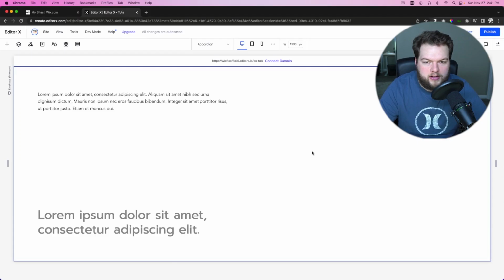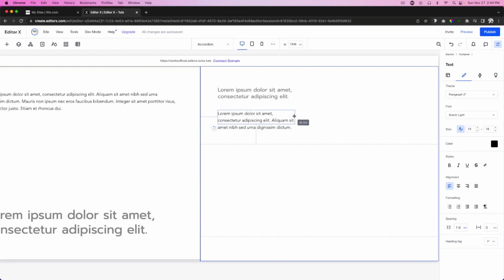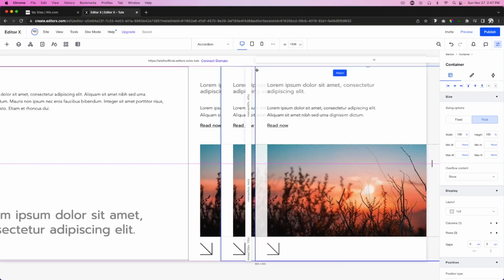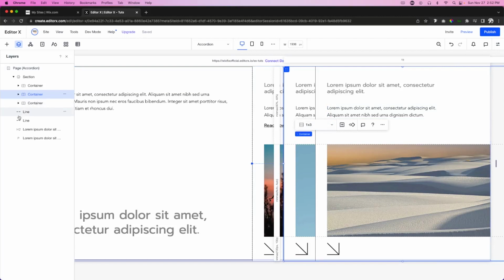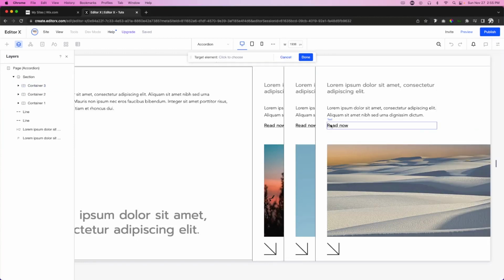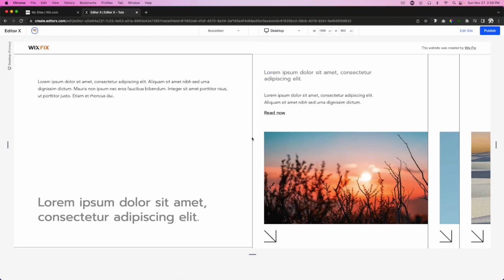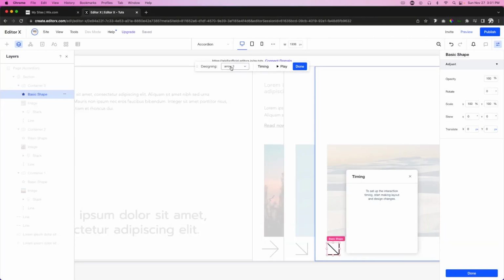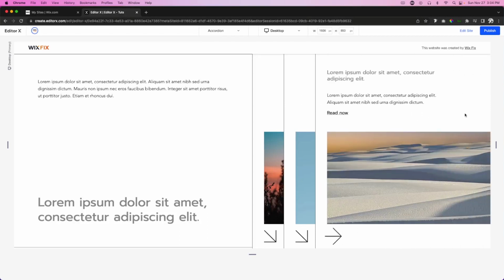Creating an Accordion in Editor X | Wix Fix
In today's video, you will learn how to create a really cool accordion in Editor X with just hover interactions and without code!